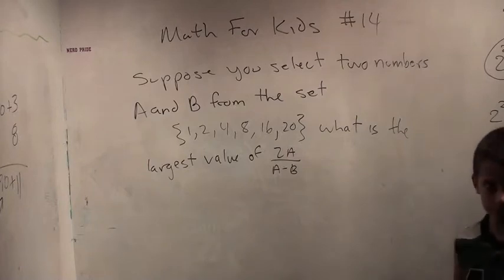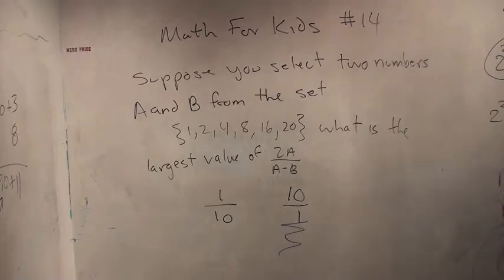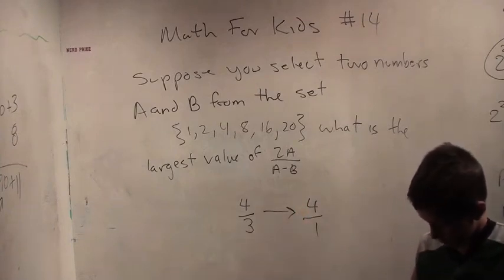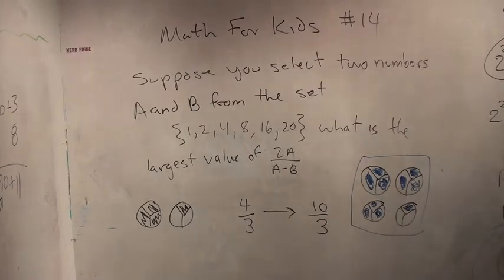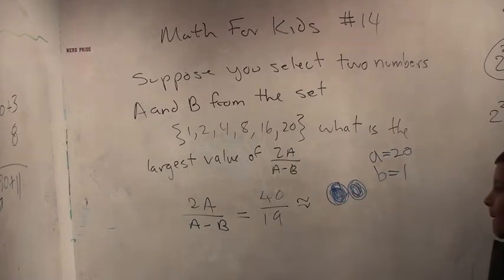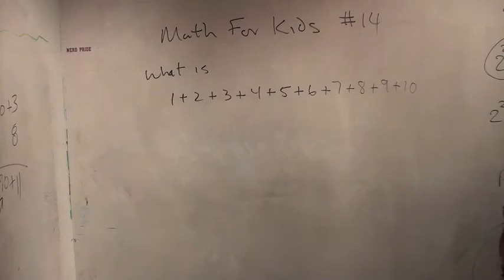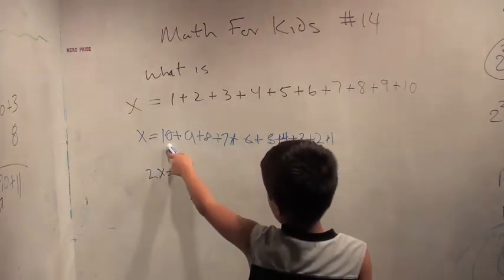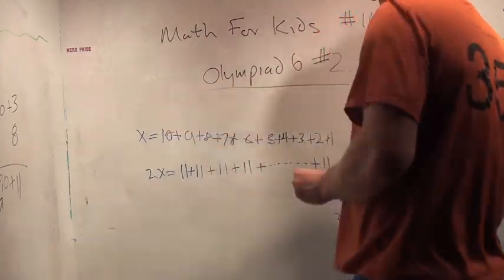MathForKids14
Two nice practice problems tonight.  The first is a good practice problem involving fractions.  He's a little confused at the beginning, but things click eventually.  The second is a problem that shows a little trick for adding up consecutive numbers.   He's done problems like the second one a couple of times, so I was really just focusing on having him work on his presentation of the solution.